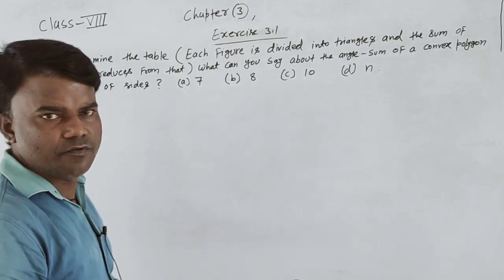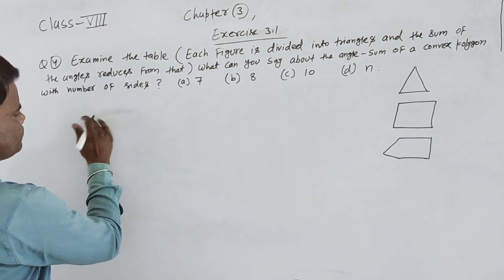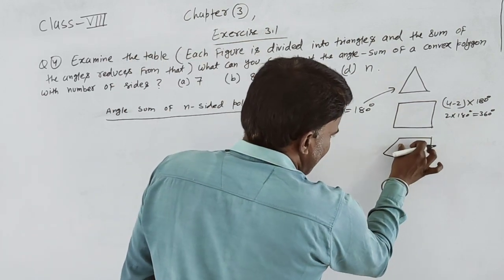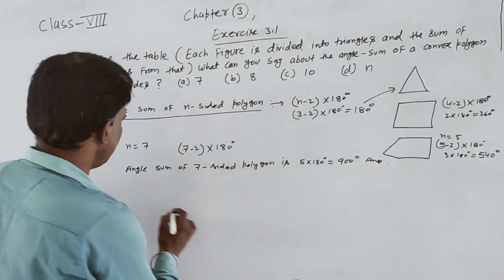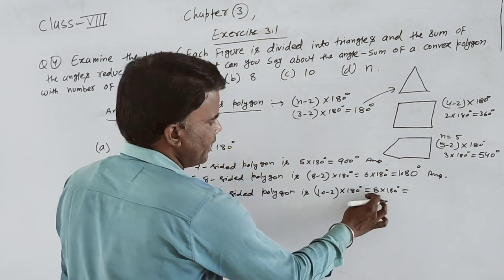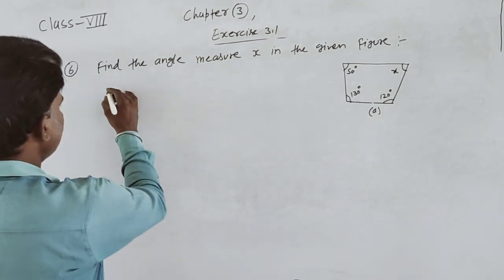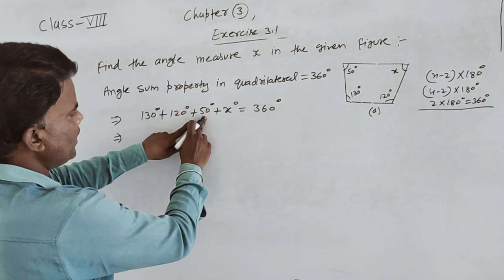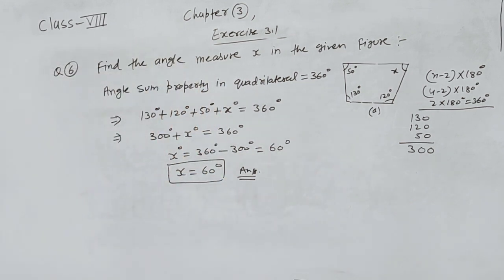class 8 exercise 3 1 Q4